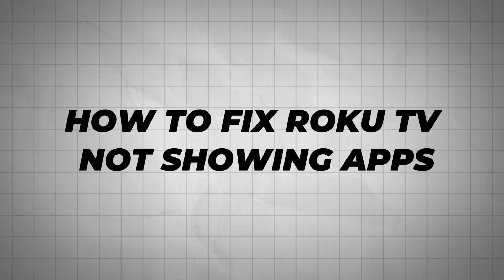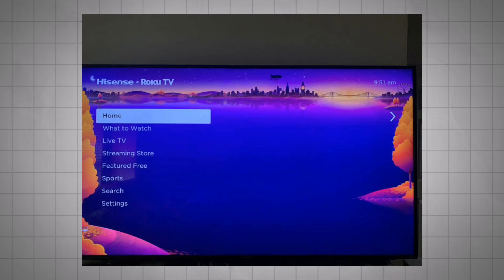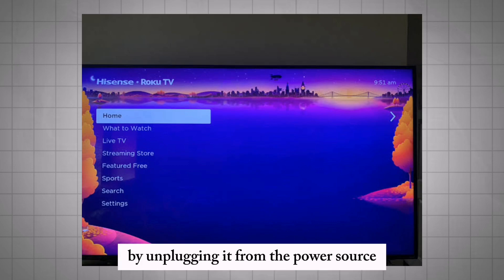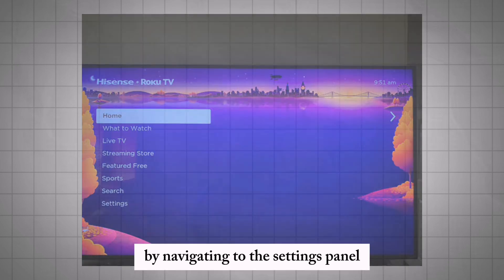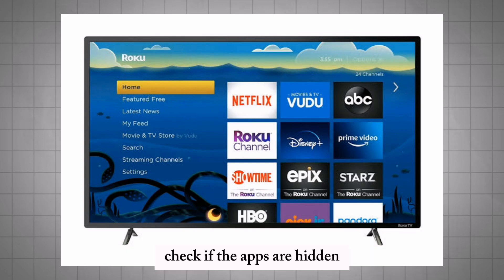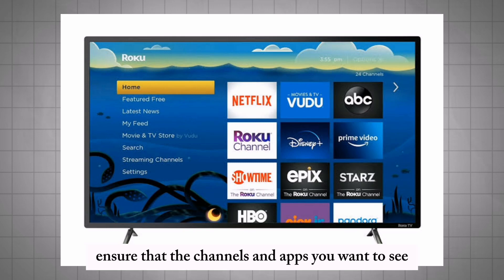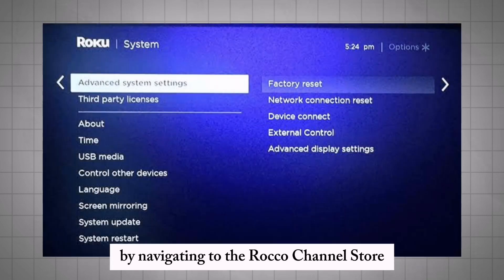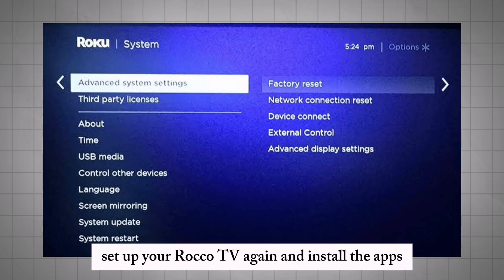How To Fix Roku Tv Not Showing Apps (2025)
easy guide about How To Fix Roku Tv Not Showing Apps

Clear cache: Clearing the cache might help. Navigate to "Settings"  "System"  "Advanced system settings"  "Advanced storage settings" "External storage," and then select "Clear cache." 5. Factory reset: As a last resort, you can perform a factory reset on your Roku.

W SHOWED Why is my Roku TV not showing my apps?
How to get apps back on Roku TV?
Why are my Roku apps gone?